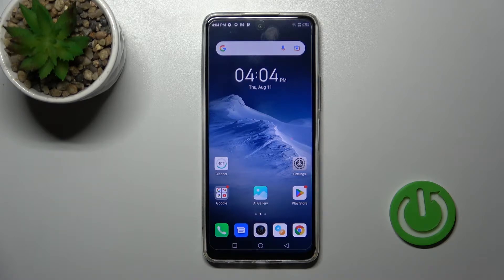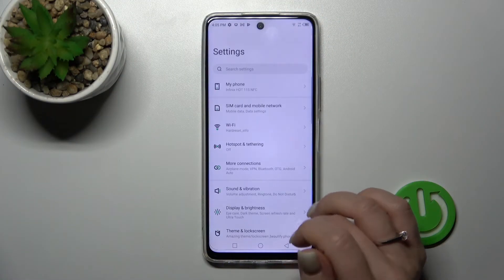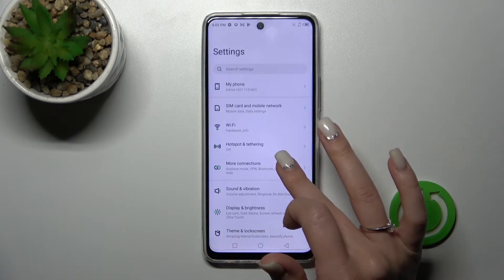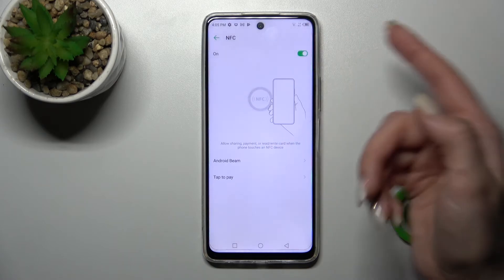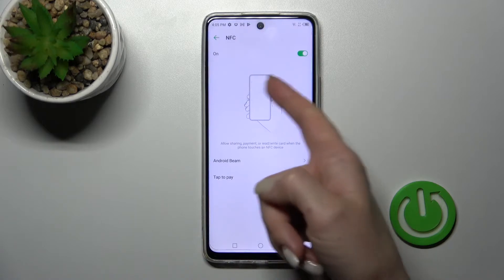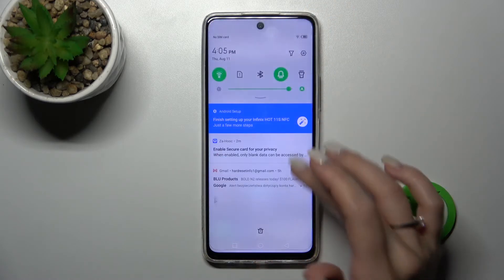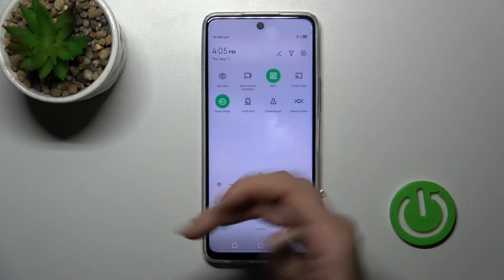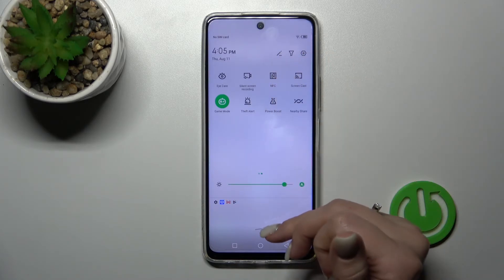How to Enable / Disable NFC in INFINIX Hot 11S?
NFC allows you to make contactless payments and data transfers, showing you how to enable this feature on this phone.

How to Turn On NFC in INFINIX Hot 11S? How to Switch Off NFC in INFINIX Hot 11S? How to Activate NFC in INFINIX Hot 11S? How to Use NFC in INFINIX Hot 11S?